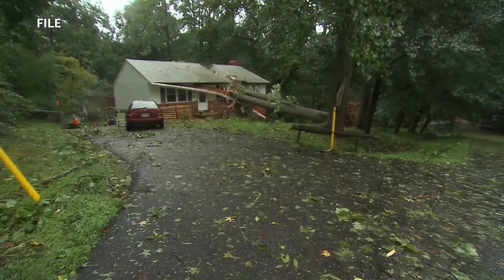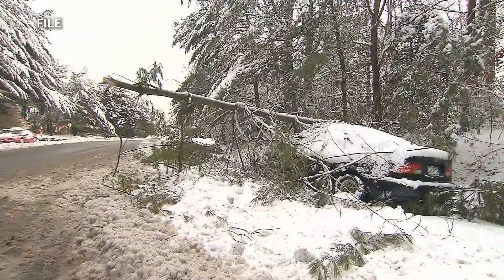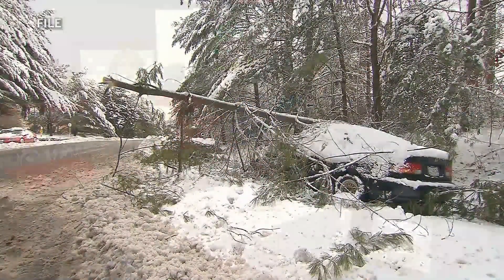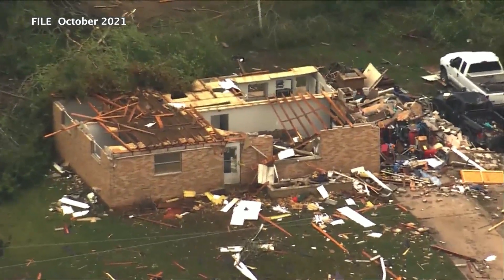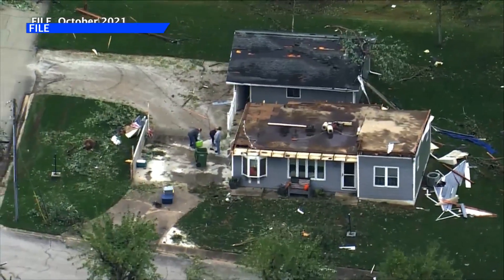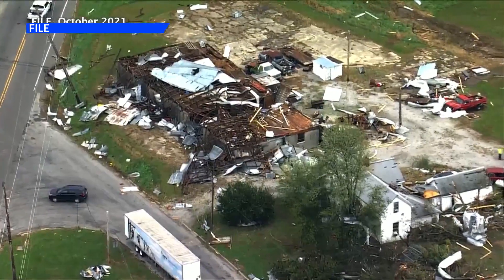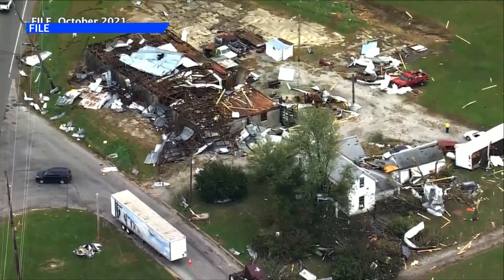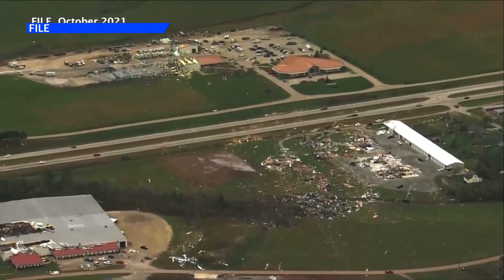Emonds Agency reminds homeowners about insurance must-knows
As the snow comes down, many are still dealing with issues from spring and summer flooding.